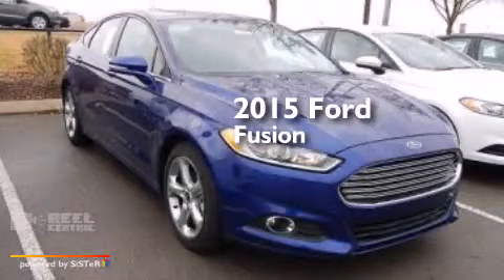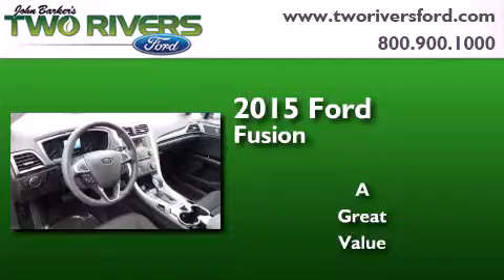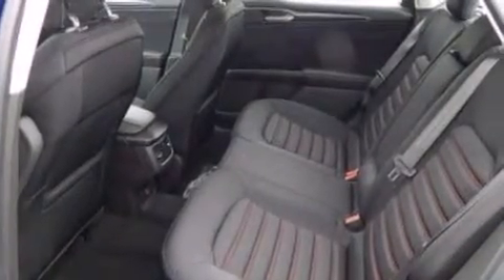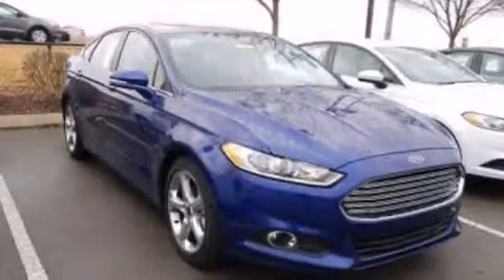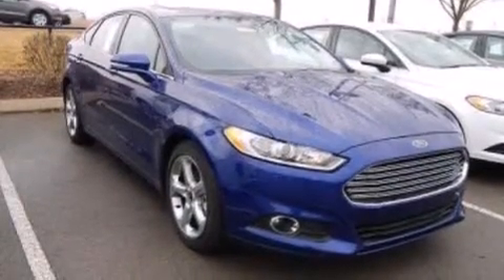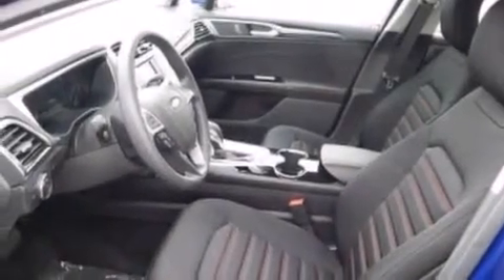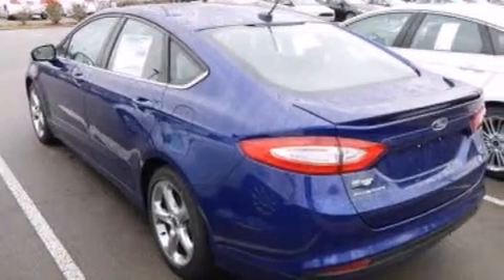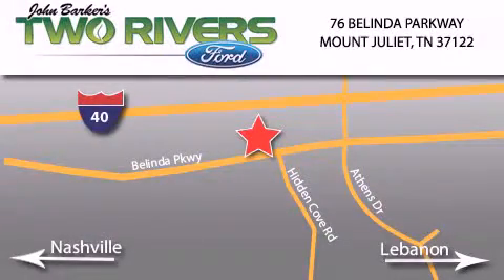2015 Ford Fusion Mount Juliet TN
We've been honored to serve the Mount Juliet TN area , we promise that your experience at our dealership will exceed your expectations ! Year : 2015 Make : Ford Model : Fusion Engine : 2.5L I4 16V MPFI DOHC Exterior : Deep Impact Blue Miles : 25 Interior : Ebony Stock : 80265 Two Rivers Ford Belinda Parkway Mount Juliet , TN 37122